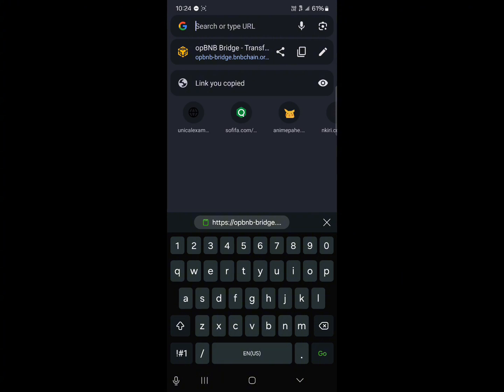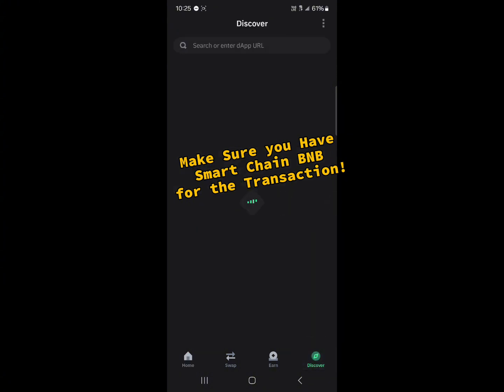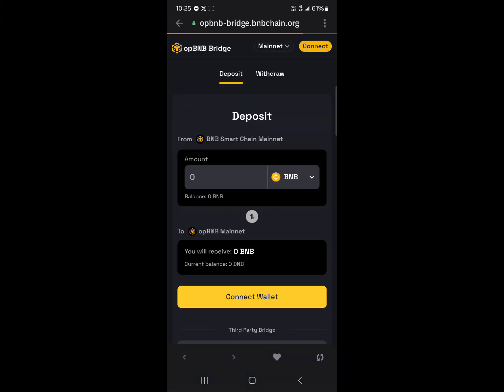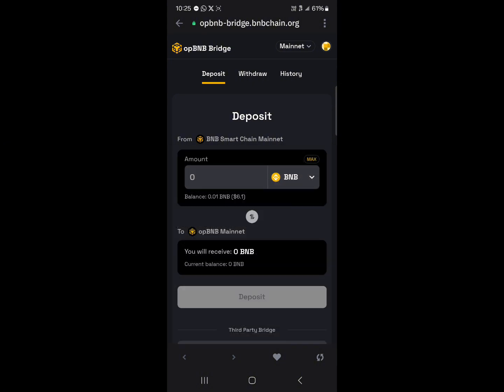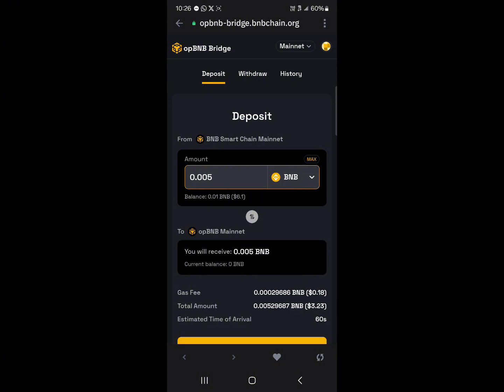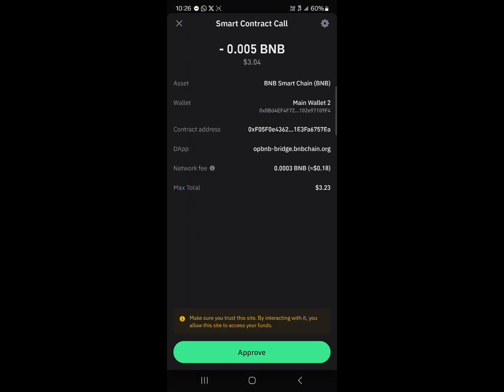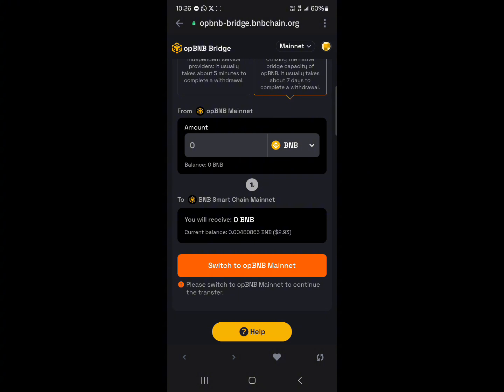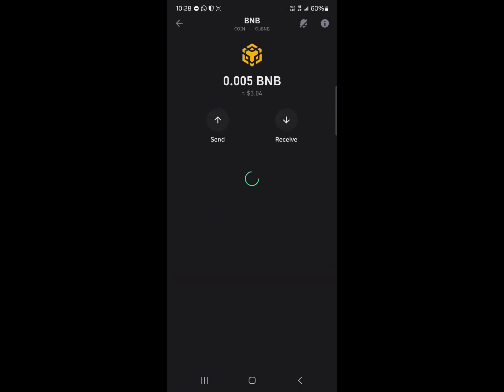How to Send BNB to opBNB (Step by Step)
In this quick video, I will show you How to Send BNB to opBNB (Step by Step). Use the official bridge

Discover the seamless process of sending BNB to opBNB in this comprehensive tutorial. Learn how to bridge BNB to opBNB effortlessly, enabling you to explore the exciting opportunities within the opBNB ecosystem. This step-by-step guide covers everything from converting BNB to opBNB, bridging tokens from BNB Smart Chain (BSC) to opBNB, and navigating the opBNB network. Whether you're looking to participate in the opBNB airdrop or simply want to explore this innovative platform, this video has you covered. We'll walk you through the entire process of changing BNB to opBNB, including how to deposit tokens to opBNB and bridge from BNB Chain or BSC. Gain valuable insights into the opBNB network and learn how to maximize your crypto assets. Don't miss out on this essential guide for anyone interested in bridging their BNB to opBNB or exploring the potential of this new blockchain ecosystem. Master the art of bridging and expand your crypto horizons with opBNB today!